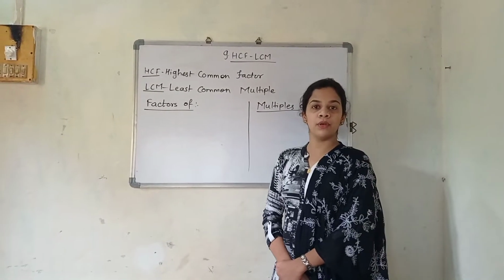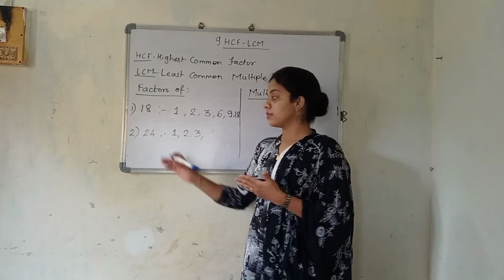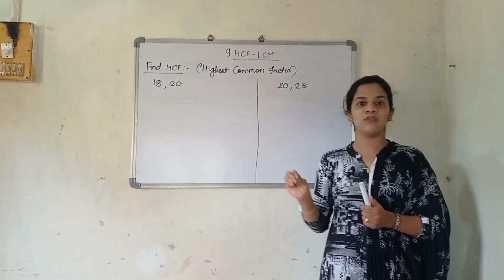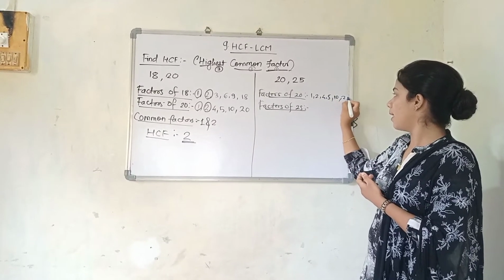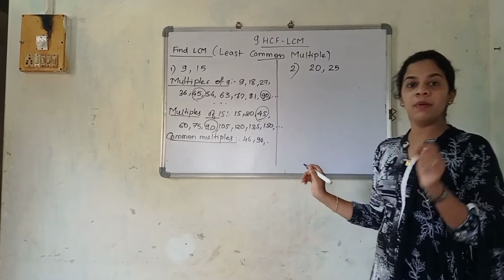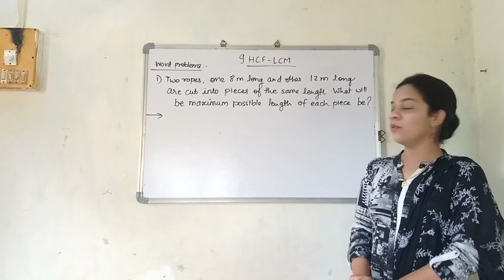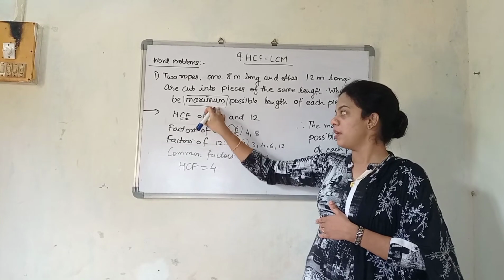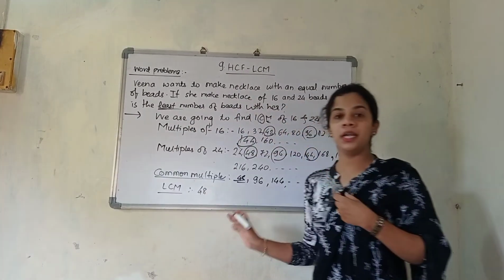6th std / Maths / Lesson no 9 / HCF -LCM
To find out HCF  and  LCM # Word problems